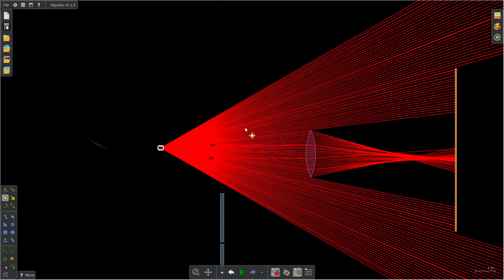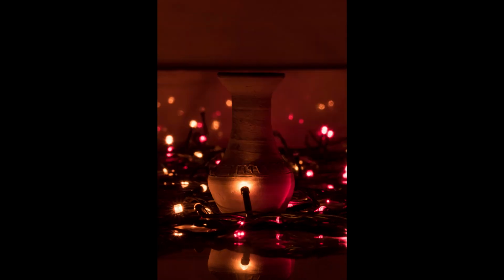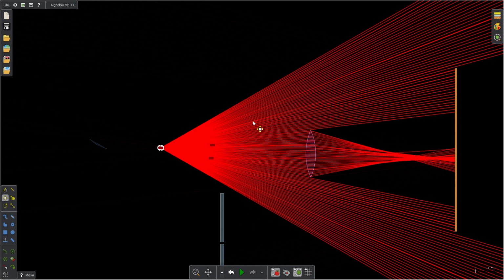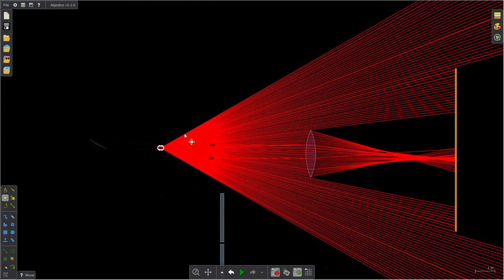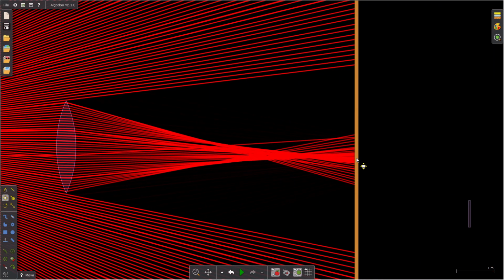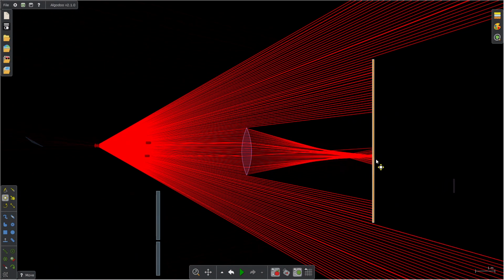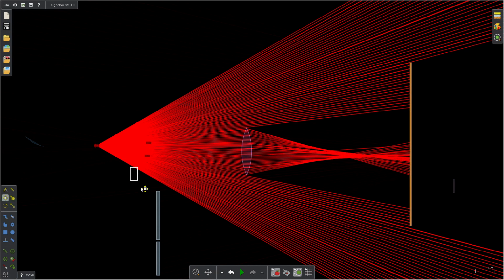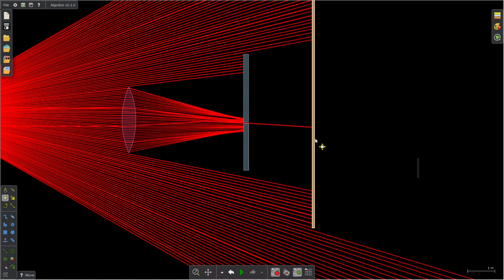Bokeh : How does it happen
This simple effect is a powerful tool in a photographers toolbox. Here I explain Some optics behind the cool Bokeh effect.

The audio is terrible, sorry!

The physics simulator is called Algodoo, it is really fun!